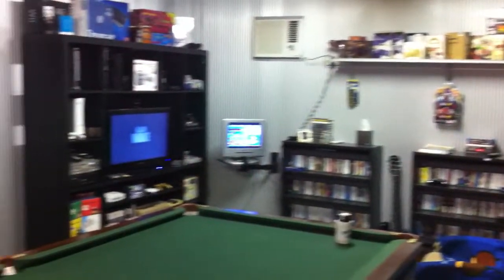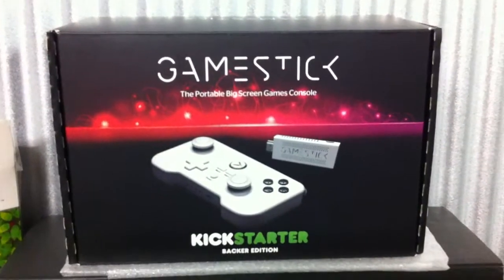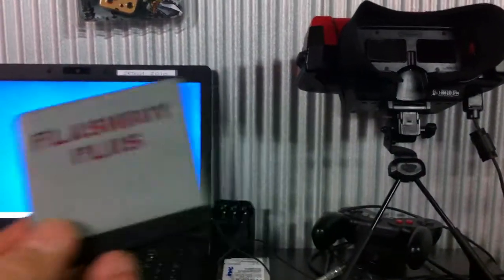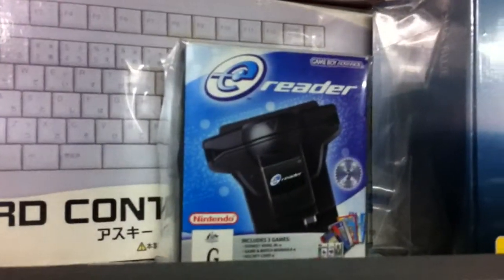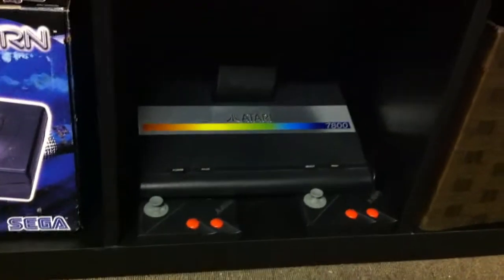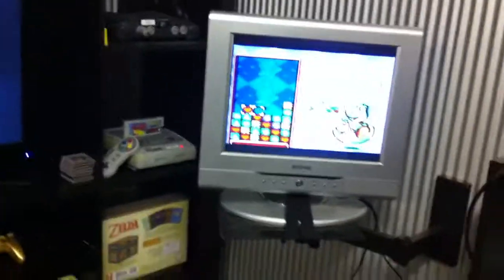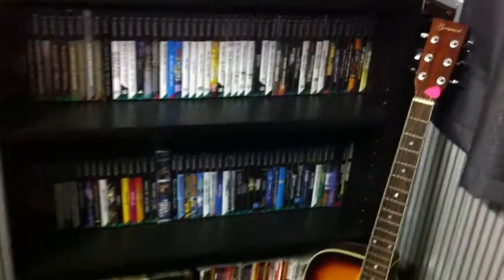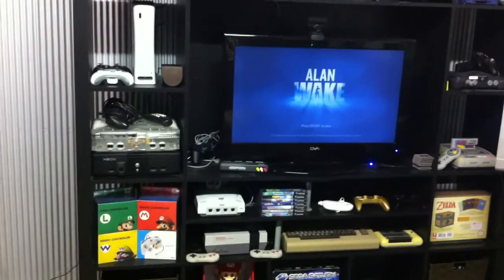Updated games room tour 2014 complete gamecube collection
Updated games room tour, featuring OUYA and Gamestick consoles
Quick tour of my games room, featuring Wii Wii u Nintendo 64 super Nintendo GameCube PlayStation Xbox full collection pool table collectables virtual boy RGB cables GOLDEN EYE N64 plus more